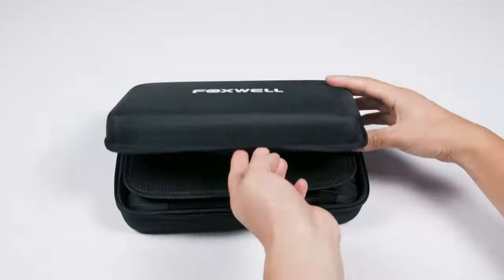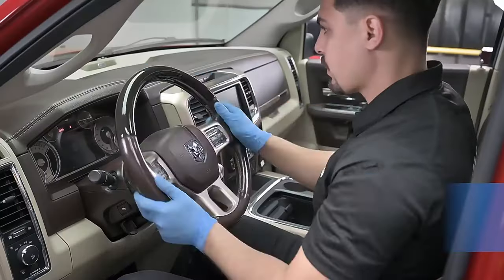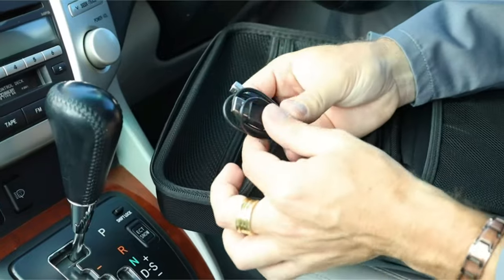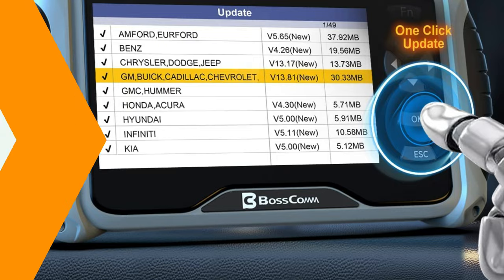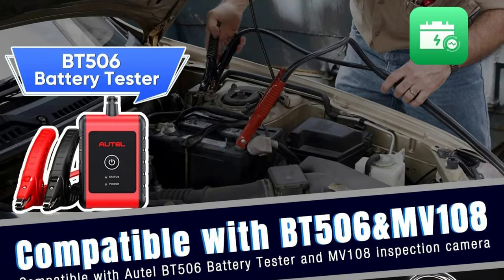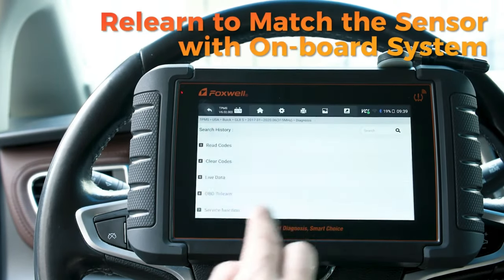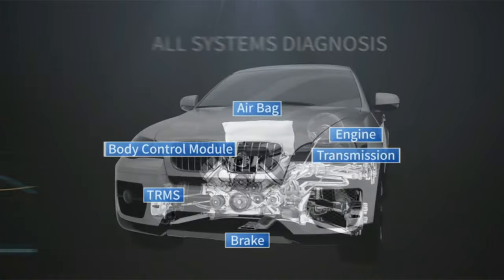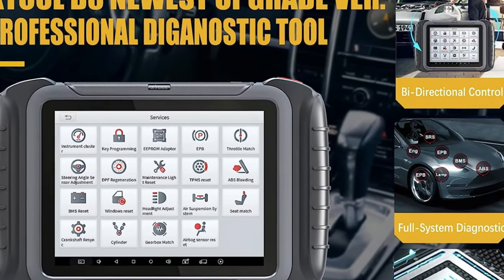TOP 5 Best Odometer Correction Tool Review in 2023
TOP 5 Best Odometer Correction Tool Review in 2023 . In this video, we review the top 5 best Odometer Correction Tool available in the market. Here are the top 5 best Odometer Correction Tool.

TOPDON AD600S Odometer Correction Tool

BOSSCOMM IF745 Odometer Correction Tool

Autel MaxiCOM MK808BT PRO Odometer Correction Tool

FOXWELL NT809TS Odometer Correction Tool

XTOOL D8 Odometer Correction Tool

⏱️TIMESTAMPS⏱️
0:00 Intro
0:30 Number 5: TOPDON AD600S
1:42 Number 4: BOSSCOMM IF745
2:51 Number 3: Autel MaxiCOM MK808BT PRO
4:09 Number 2: FOXWELL NT809TS
5:22 Number 1: XTOOL D8